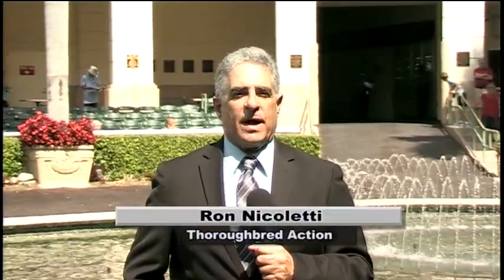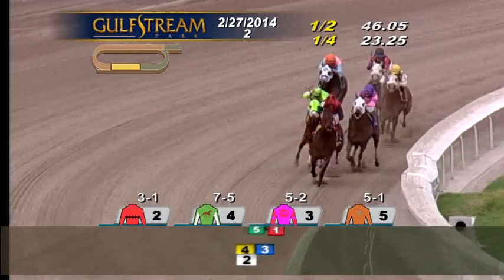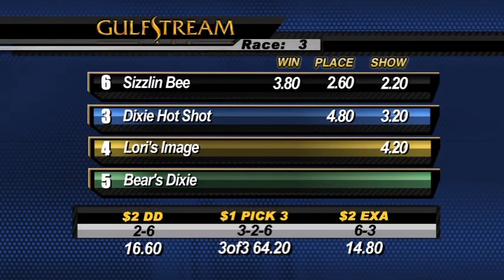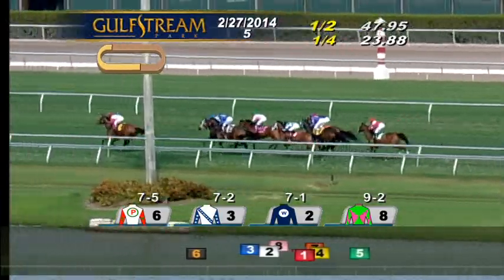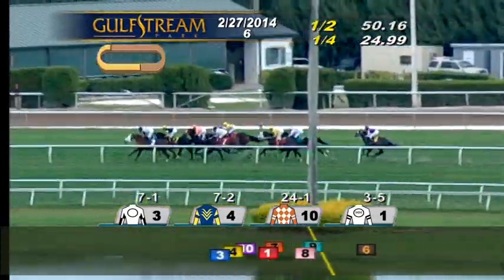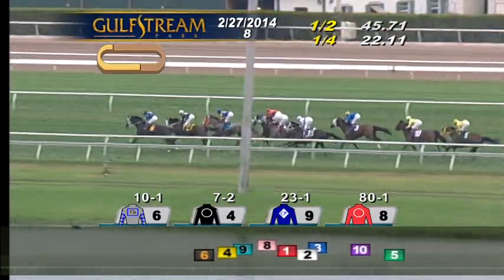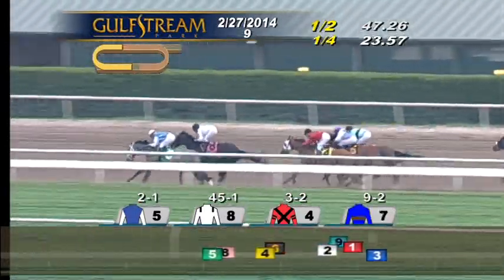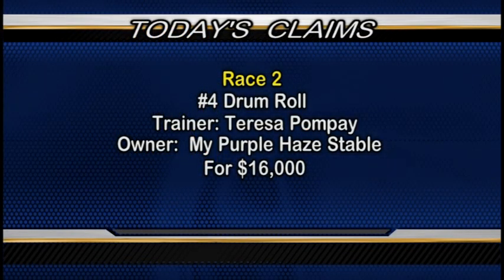Replay Show for Thursday Feb 27